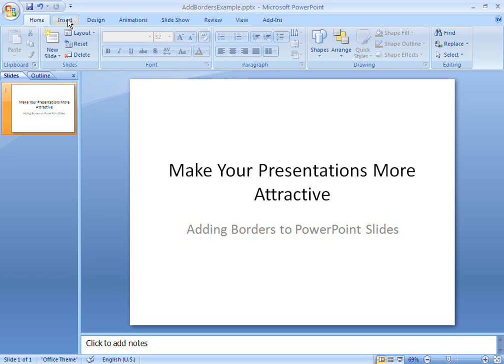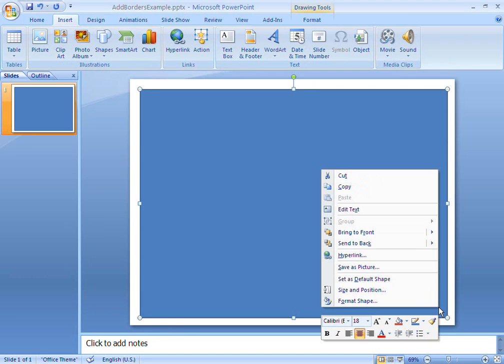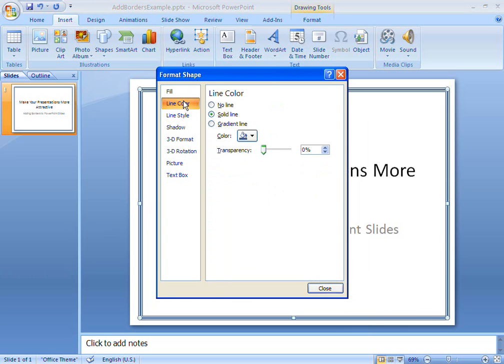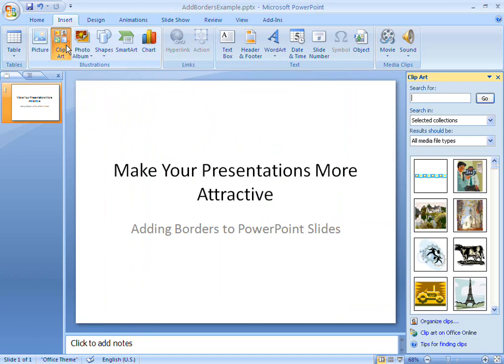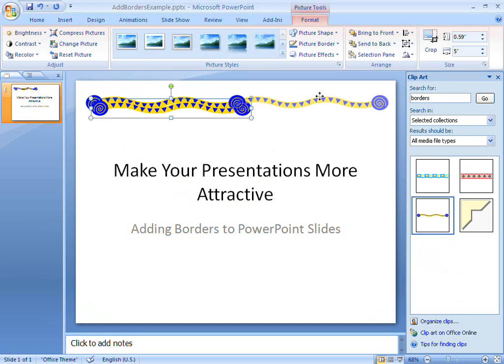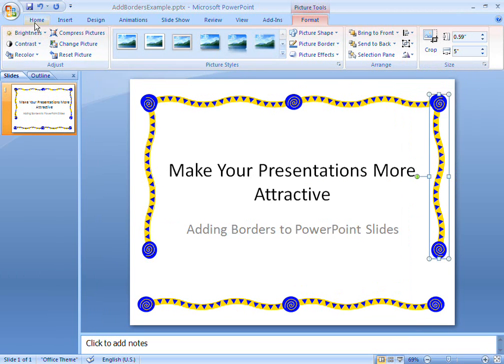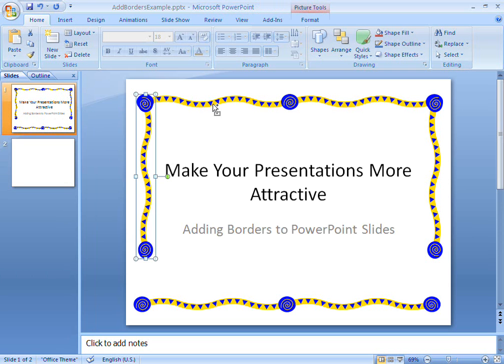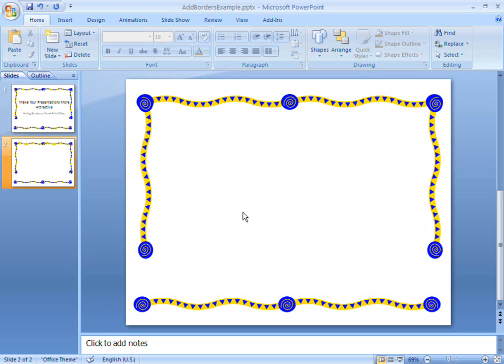PowerPoint 2007 Demo: Add borders to your slides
It's easy to make your slides in PowerPoint 2007 look more attractive by adding colored and patterned borders. Either insert and modify drawing shapes, or use WordArt to create the border that you want.